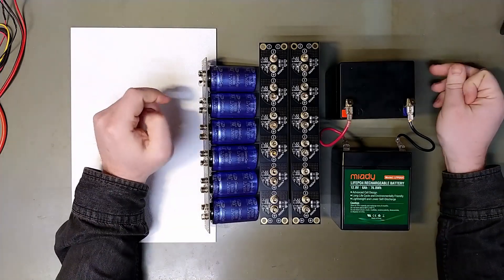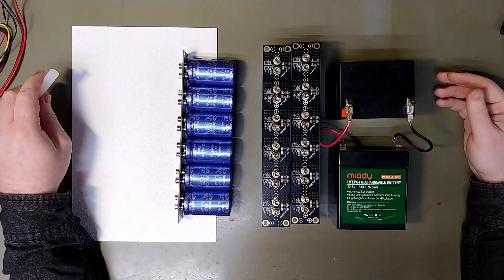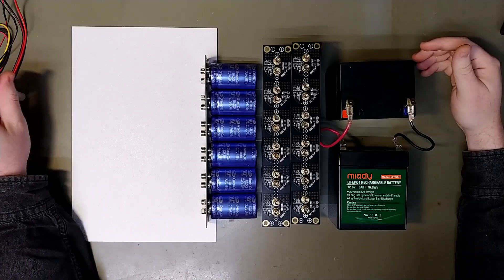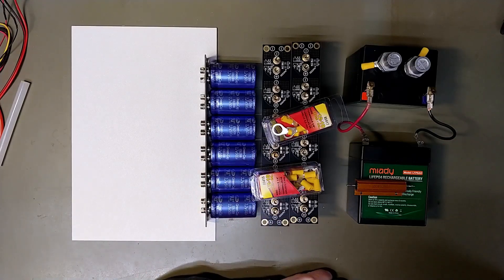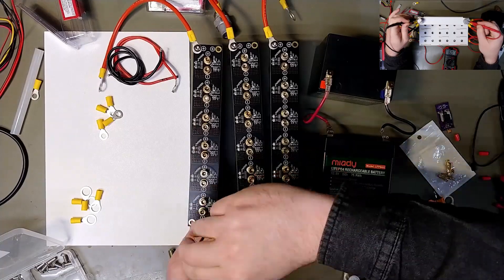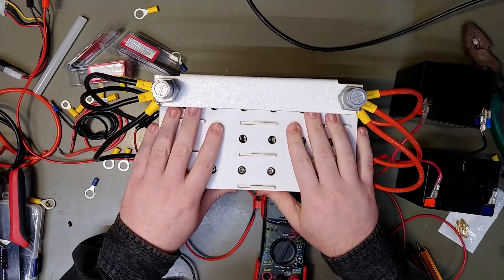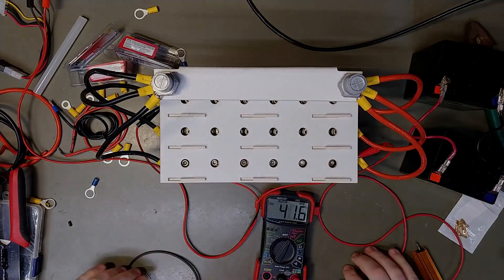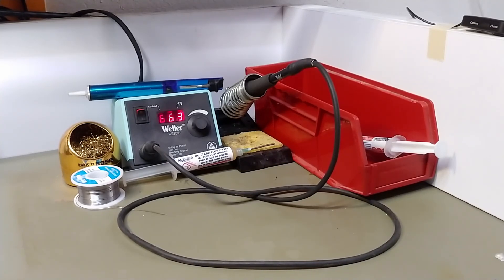Supercapacitors and LiFePO4 Batteries Replace Lead Acid Car Battery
This is my attempt at replacing the starting Lead Acid battery in my truck with something more robust… Supercapacitors and Lithium Iron Phosphate LiFePO4 batteries. The goal is to make something as simple as I can without spending any more money then I would for a Lead Acid battery

Links to products in this video:

12V 6Ah Miady Lithium Iron Phosphate Battery

Resistor 100W 0.25 Ohm Wirewound

10 Gauge Silicone Wire

Universal Charging Side Post

Supercapacitors were bought on aliexpress, link is... pending

All products in this video are bought with my own money for my own purposes